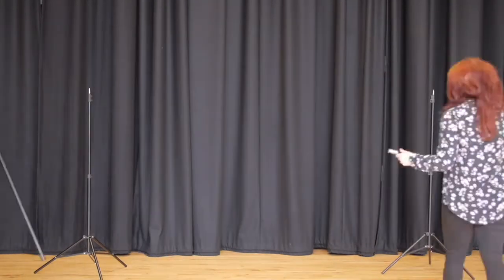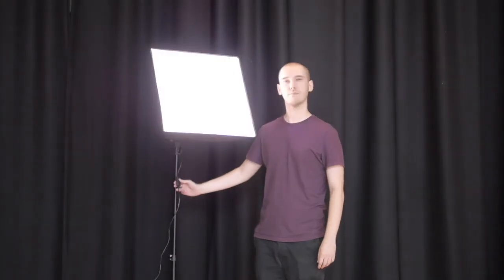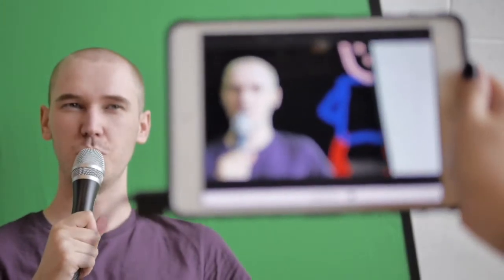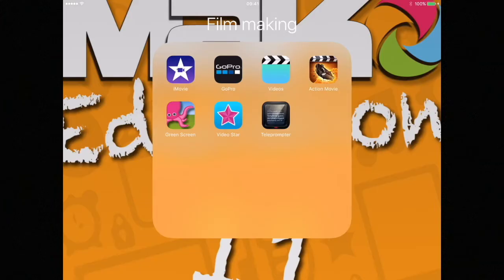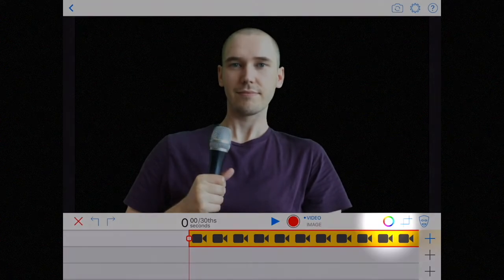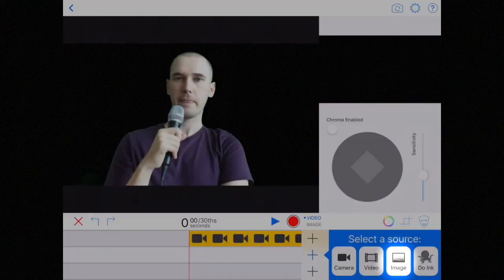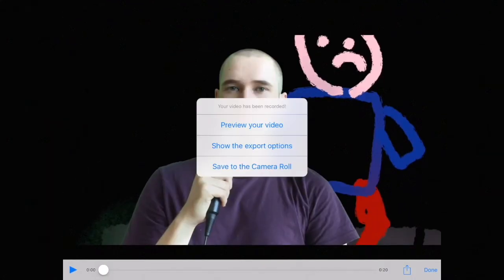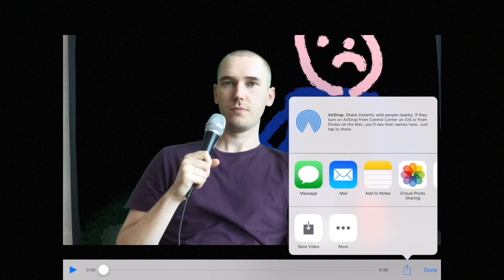Creating Videos using a Green Screen on an iPad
Discover Green Screen Studio by Do InK to create amazing Green Screen Special FX Videos on your iPad.

Green Screen is sometimes referred to as "Chromakey" and is sometimes also done on a Blue Screen.

This step by step guide is great if you're new to the world of video special effects but you've always wanted to give it a go. This video is a simple walk-through to show you how to create your own Green Screen movies using simple green background materials and basic equipment like an iPad.